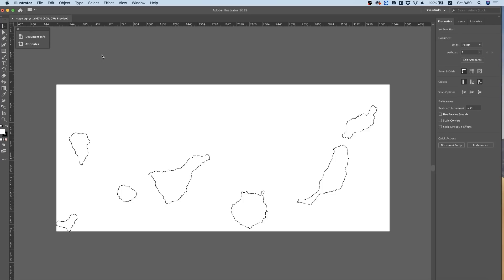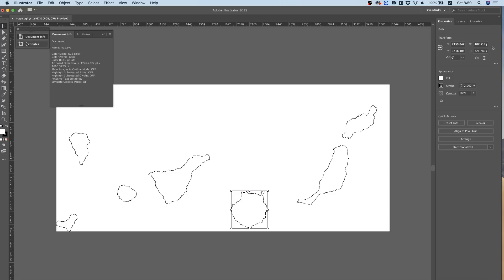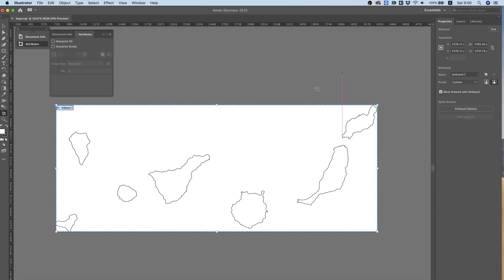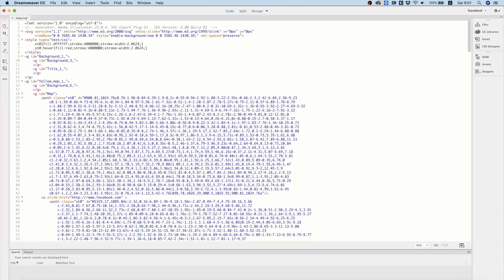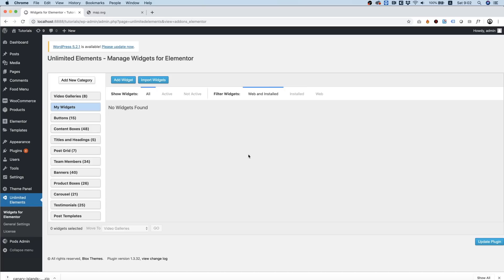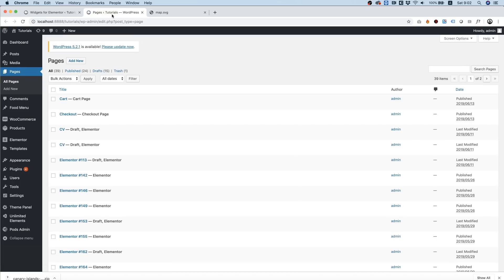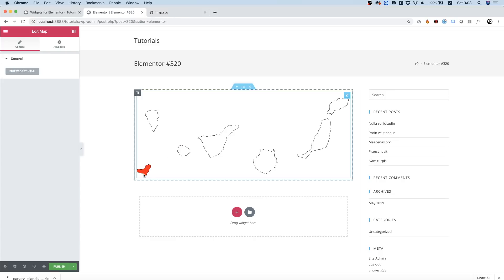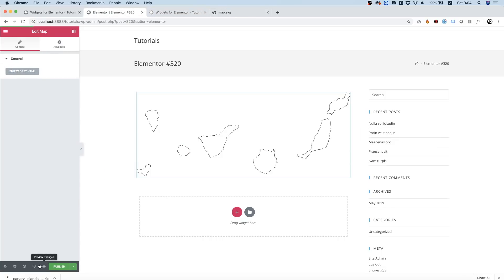Interactive Image Map for Elementor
In this video i am going to show the process of making an interactive image map for Elementor using Illustrator and Unlimited Elements. Each part of the map will be interactive and when you hover over it will change its background color and link to diffrent parts of the website.